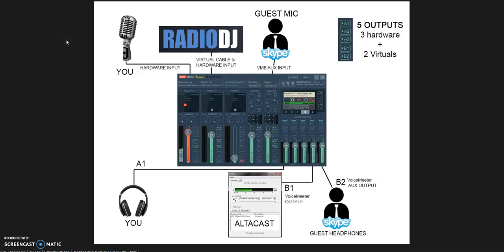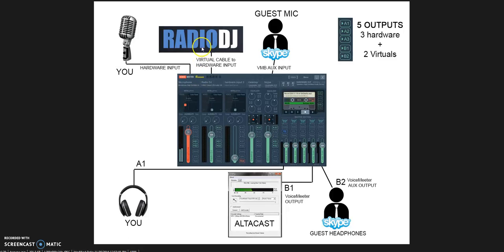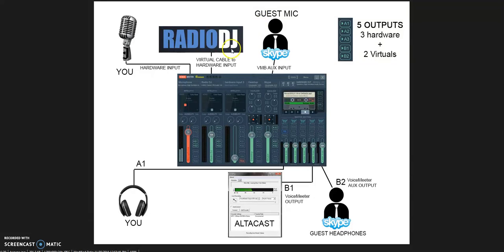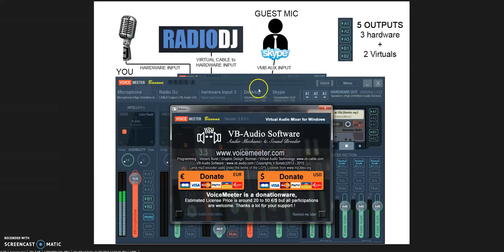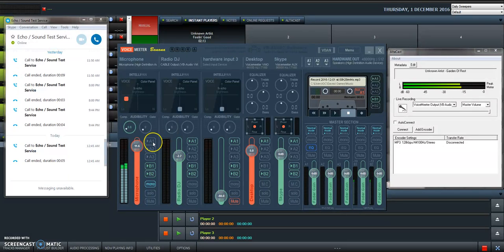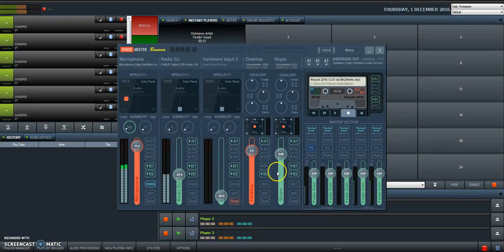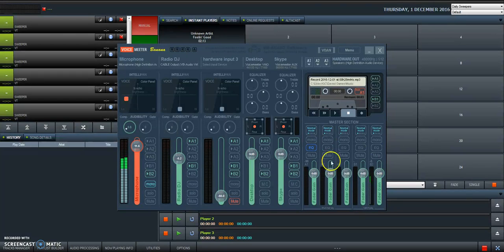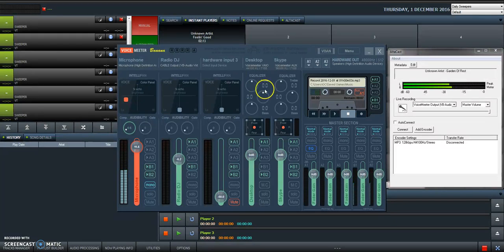Voice Meeter + RadioDJ + Mic + Skype + Altacast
UPDATE: Since I've uploaded this video I keep getting many requests for help. I am more than happy to help those in needs but some times, due to software/hardware configuration, it takes hours via TeamViewer, and few times even in more sessions because people keep screwing things up. So... here we go buy me a beer before contacting me in PVT.

This is a tutorial on how to set up a basic system for a radio show  using Voice Meeter Banana with RadioDJ, a microphone and Skype (for guests). The program (your show) can then be sent to your Internet audience through Altacast radio station server (I use IceCast on my dedicated server).

Voice Meeter Banana is the central central nervous system of any audio system setup.

1) VMB is a VIRTUAL mixer, not a real mixer board so anything that happens in VMB is purely virtual.
2) What VMB calls Hardware Inputs are in realty Virtual Inputs for HARDWARE DEVICES. Same goes for the Outputs.
3) ALL Input and Output ports are, in reality, ALL VIRTUAL Input and Output ports dedicated to either HARDWARE or VIRTUAL devices.
4) Imagine what VMB calls "Hardware Input 1, 2 and 3" as "Hardware Devices IN 1, 2 and 3" and imagine "Virtual Inputs" as "Virtual Devices IN"

DO NOT use the VoiceMeeter Input (virtual input) for any virtual device, especially for RadioDJ. Use the Virtual Cable to "plug" RadioDJ to a HARDWARE INPUT port. If you use the Voicemeeter input as port for your virtual devices (like RadioDJ), then any sound (including windows notification sounds) will be output to your program which is what you send to your internet audience or what you record. Keep the Voicemeeter Input port only for your headphones (unless you intentionally want to send desktop audio to your program, like the audio from a youtube video or from a podcast, for instance.).

Just for the sake of GUI intuitive rules... the outputs A1, A2 and A3 shuold be called H1, H2 and H3 (as in Hardware), while B! and B2 should be called V1 and V2 (as in Virtual)